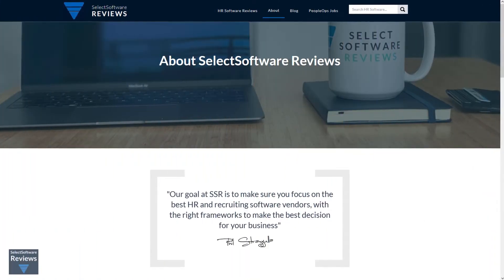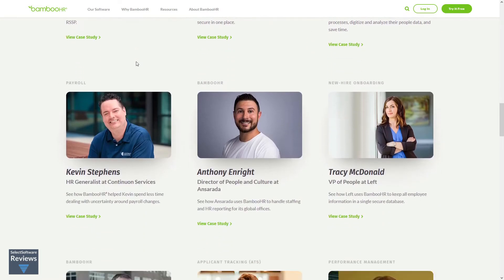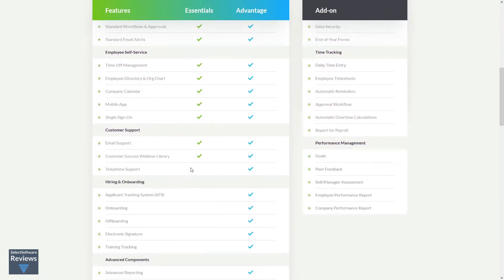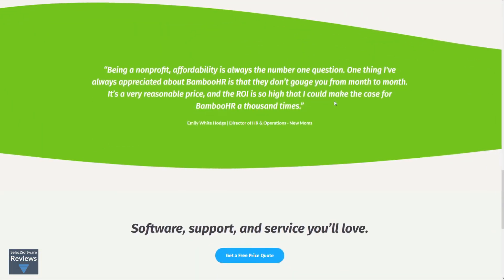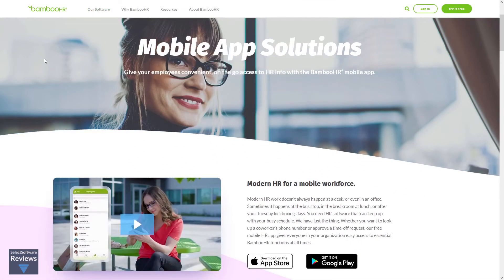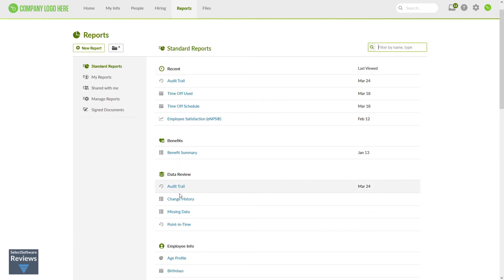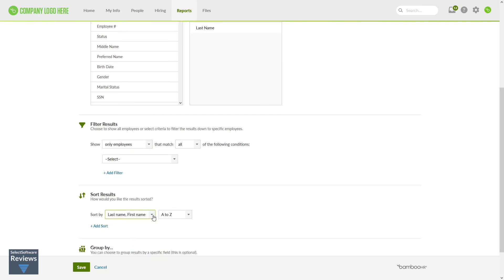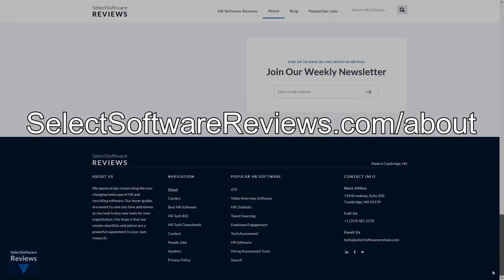BambooHR Review: Features, Pricing, and UI Walkthrough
BambooHR is one of the leading vendors of HR and people management software, with over 20,000 active clients and 1.8 million employee users. Their platform is quite comprehensive, helping companies handle their applicant tracking, hiring, time tracking, payroll, and performance management needs - all on a single platform.

In this video, we break down what BambooHR does, how much it costs as well as name a couple of alternatives to it. We also demo the following BambooHR features:

- Employee directory
- Time tracking
- Reporting
- Mobile app
- Applicant tracking

For alternative solutions, check out our guide on the Best HR Software in 2022